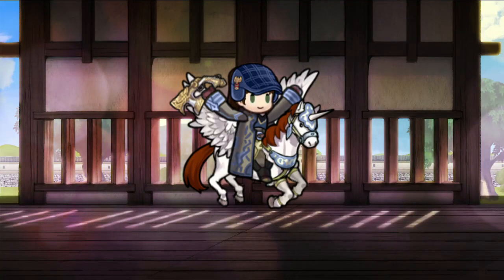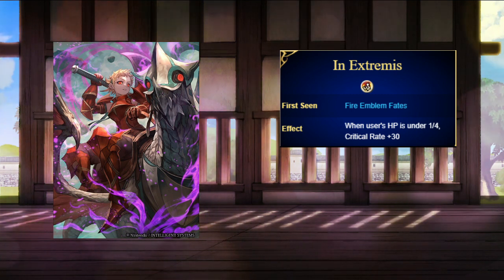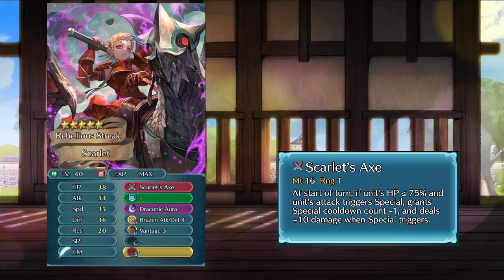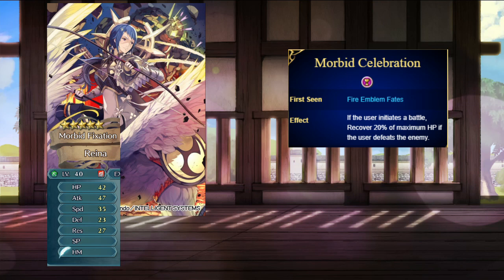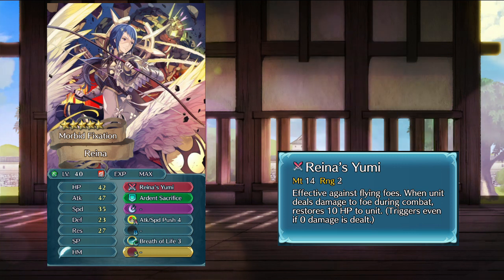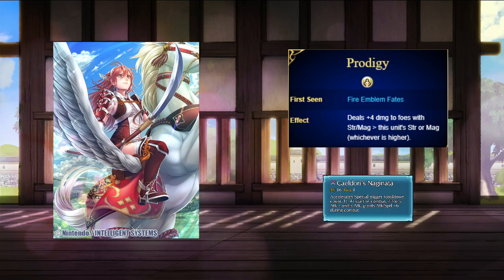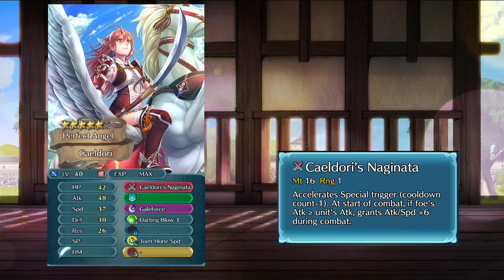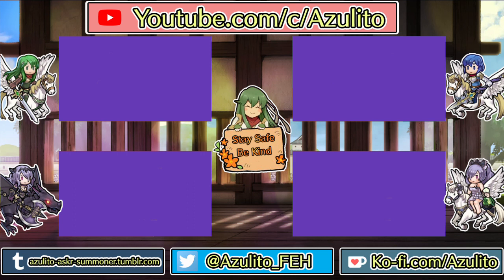[Fire Emblem Heroes] Birthright Fliers | Unit Theorycraft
Birthright Fliers
Unit Theorycraft

Scarlet: 0:19
Reina: 1:18
Caeldori: 2:30